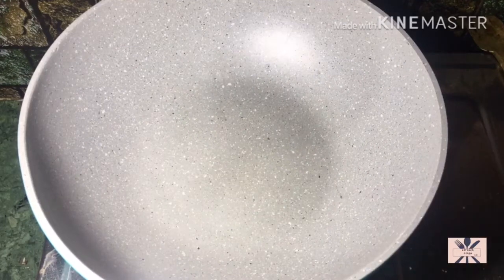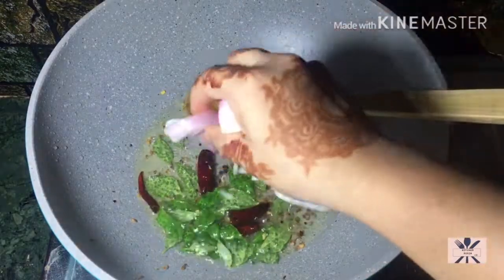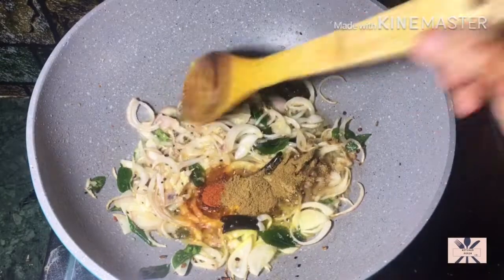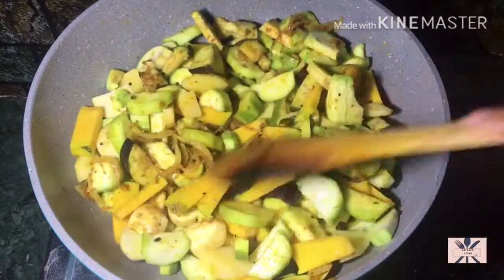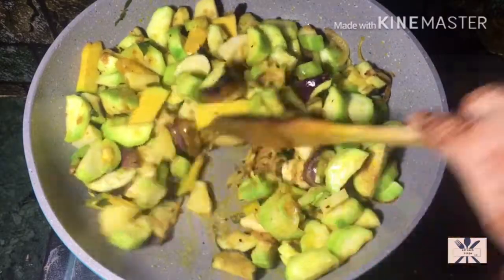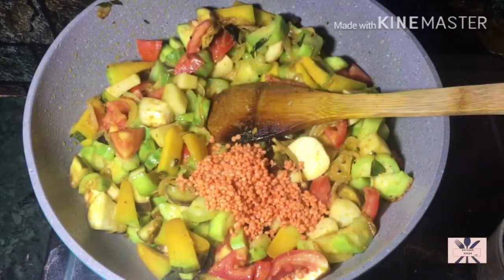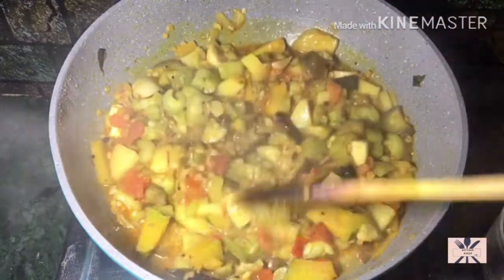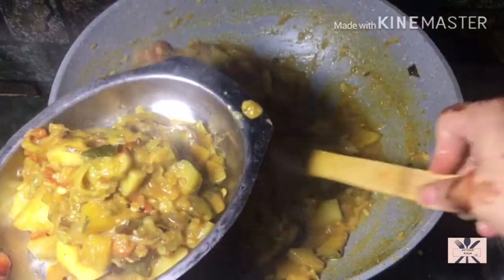Mixed vegetable curry| Restaurant style mixed veg sabzi |मिक्स वेज सब्जी| KitchenNinja&life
Kitchen Ninja& life is all about simple yet tasty recipes. Learn the easy way of cooking without wasting much time in the kitchen.😃😃😃😃😃😃

MixVegetableRestaurantStyle Restaurant Style Mix Vegetable Sabzi Recipe.